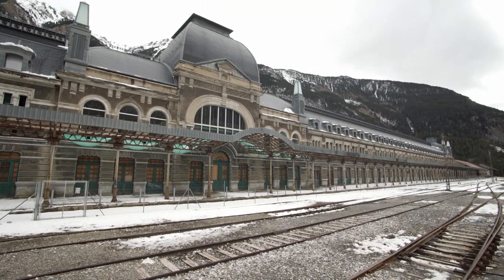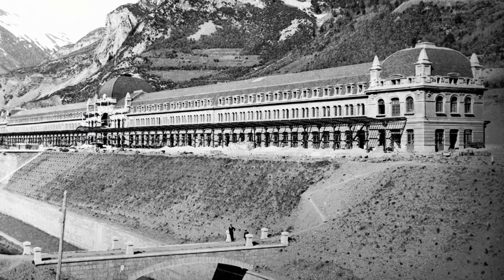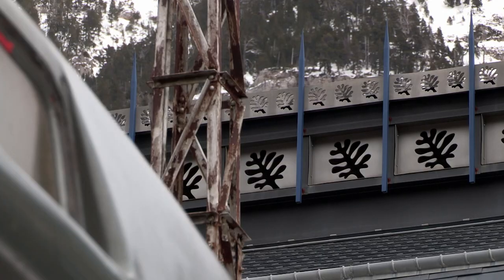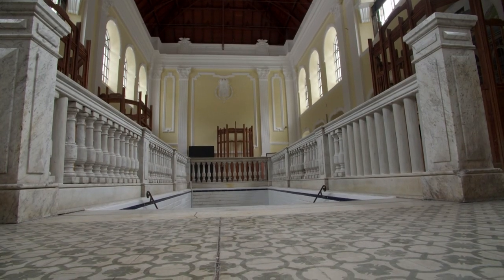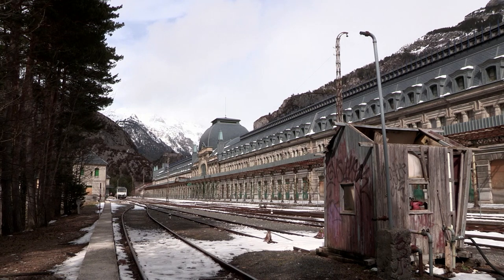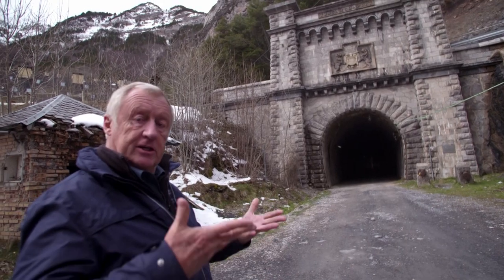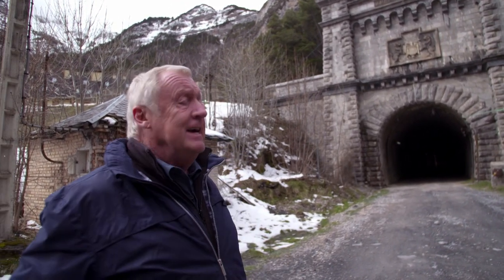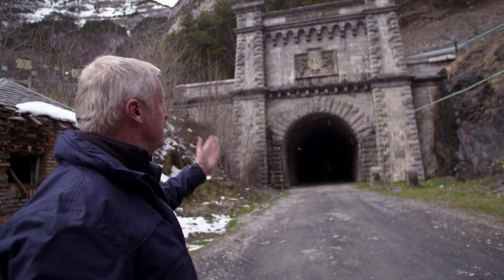Chris Tarrant Extreme Railway Journeys "Canfranc"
In this episode, Chris embarks on a thousand mile journey across Spain’s complex railway system, from Gibraltar in the far south to Bermio on the north coast, deep in Basque Country.  Travelling on an extraordinary range of different trains and types of track, he’s on a mission to find out how Spanish railways evolved from some of the most backward in Europe to the most advanced and innovative in the World, through one and a half centuries of stormy history, including the Civil War and four dark decades of the Franco dictatorship.
This film premieres on Channel 5 in the UK in January 2019.
Distributed worldwide by Banijay Rights (UK).